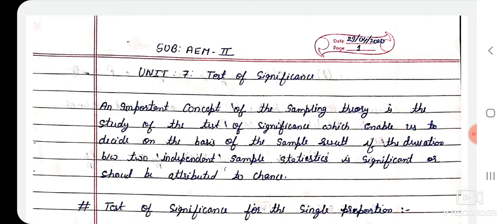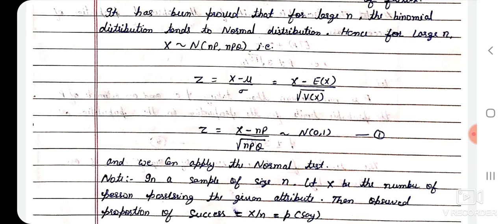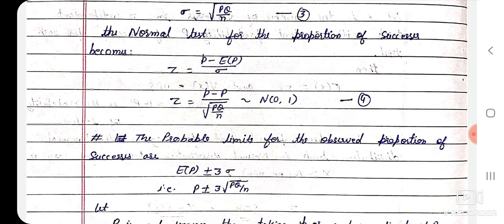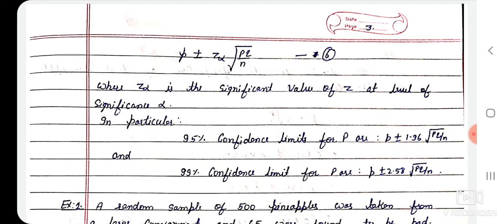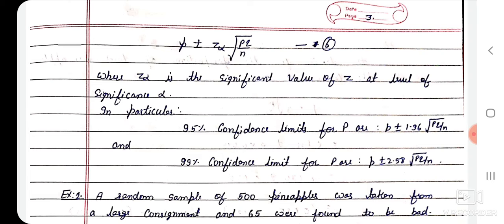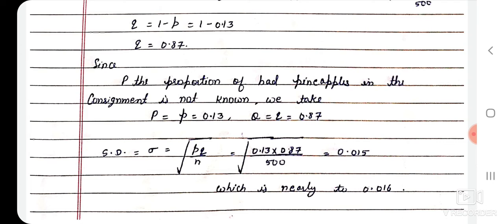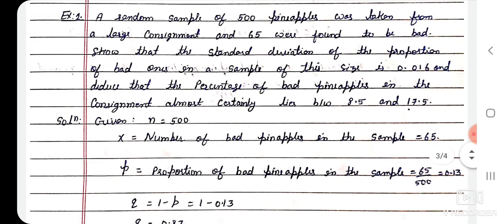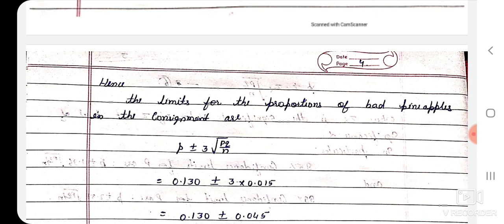Test of significance Part-1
Test of significance: By Mahendra Kumawat